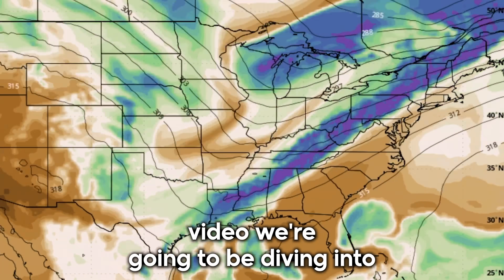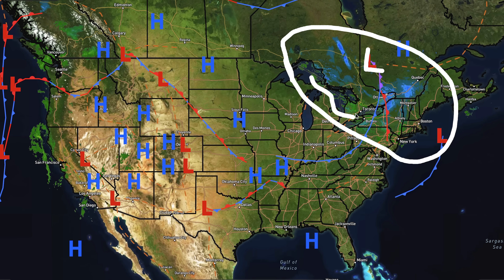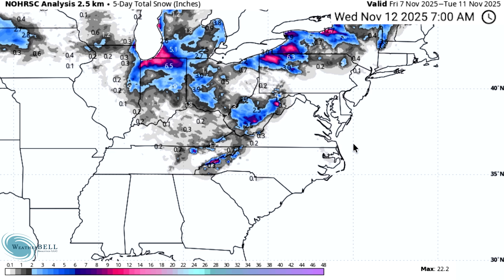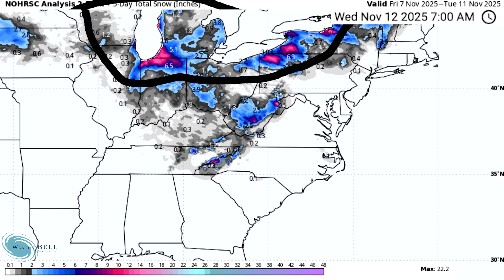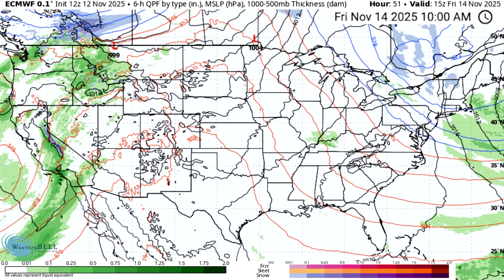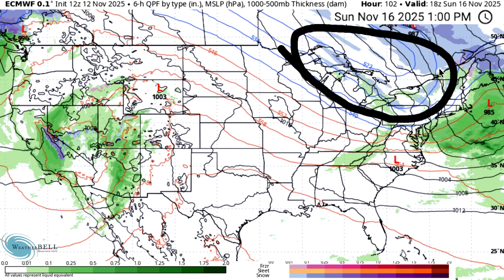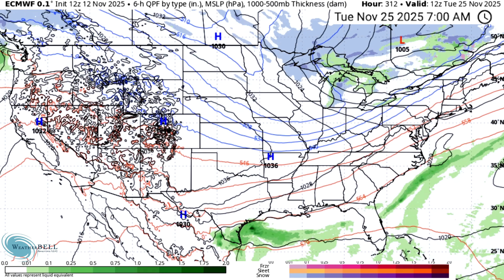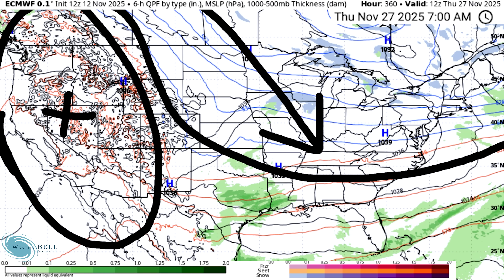The Polar Vortex Might Be About To Split In Half... Arctic Plunge For the U.S.?